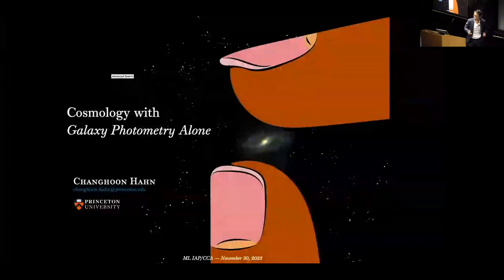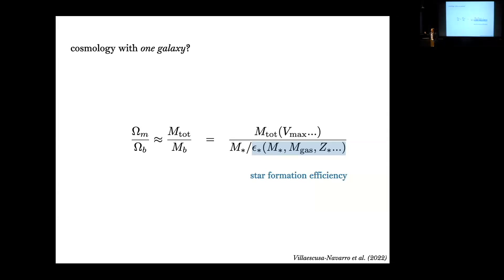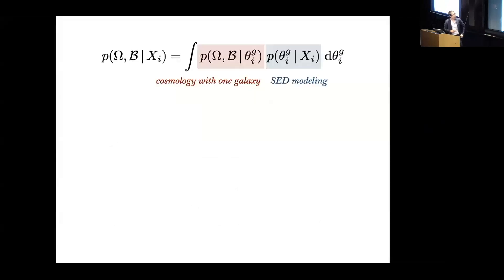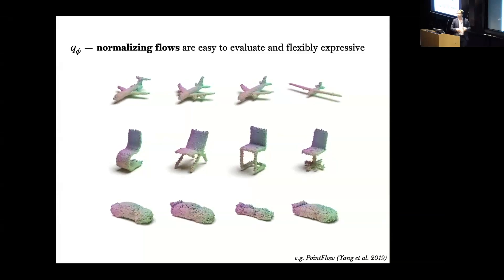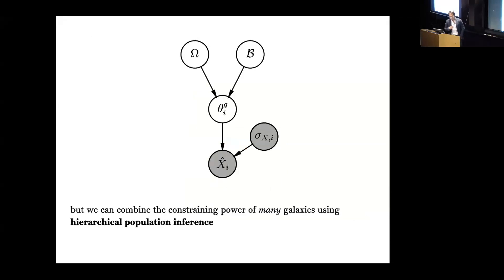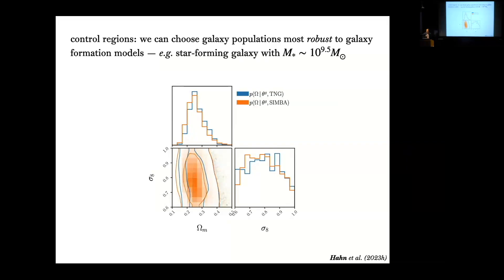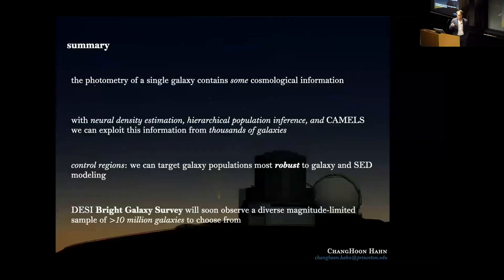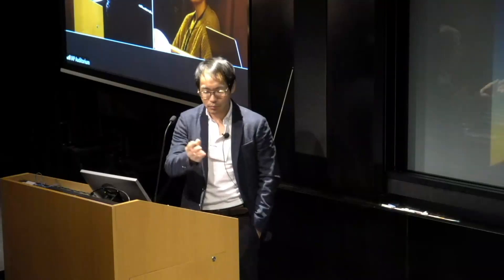Cosmology with Galaxy Photometry Alone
In this talk I will present the first cosmological constraints from only the observed photometry of galaxies. Villaescusa-Navarro *et al.* (2022) recently demonstrated that the internal physical properties of a single galaxy contain a significant amount of cosmological information. These physical properties, however, cannot be directly measured from observations. I will present how we can go beyond theoretical demonstrations to infer cosmological constraints from actual galaxy observables (*e.g.* optical photometry) using neural density estimation and the CAMELS suite of hydrodynamical simulations. We find that the cosmological information in the photometry of a single galaxy is limited. However, we can combine the constraining power of photometry from many galaxies using hierarchical population inference and place significant cosmological constraints. With the observed photometry of $\sim$15,000 NASA-Sloan Atlas galaxies, we constrain $\Omega_m = 0.310^{+0.080}_{-0.098}$ and $\sigma_8 = 0.792^{+0.099}_{-0.090}$.